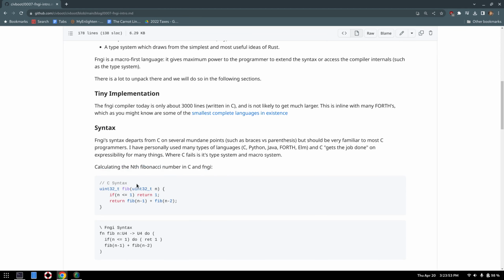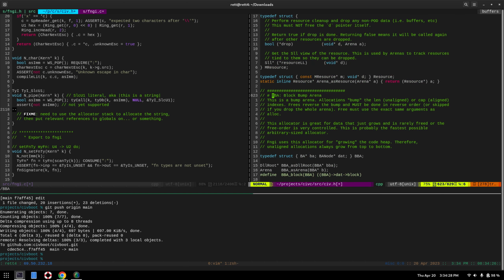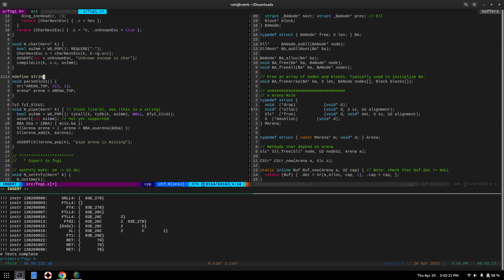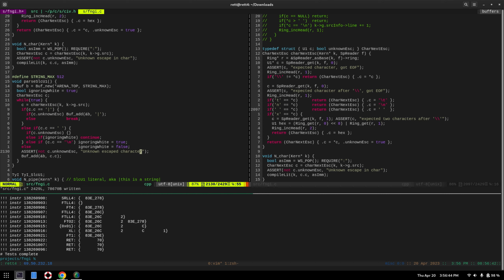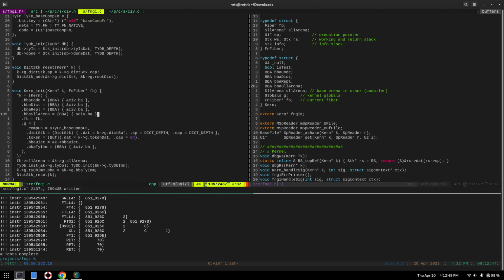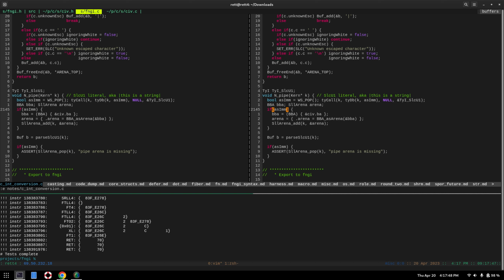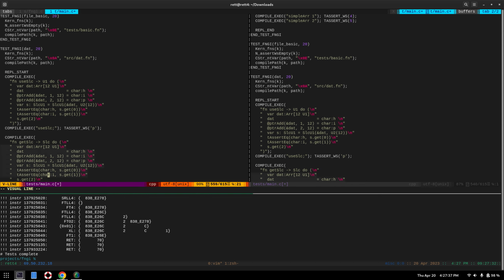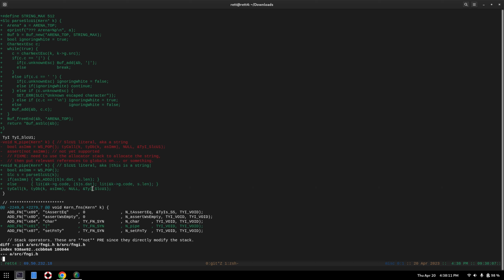[Fngi Live] adding strings to the compiler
Episode 1 of live fngi coding.

Live coding of adding strings to the fngi compiler, including a stack of arenas.